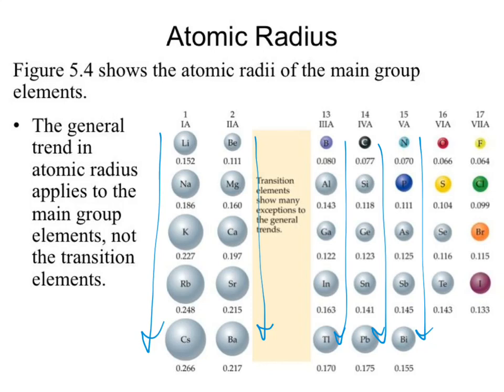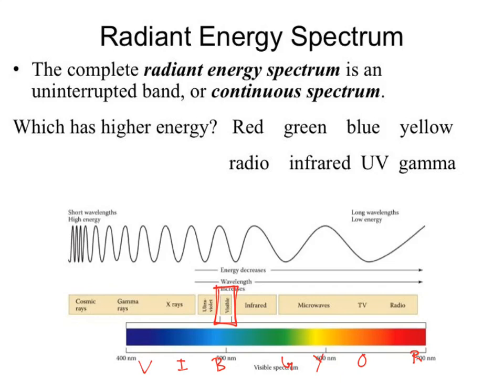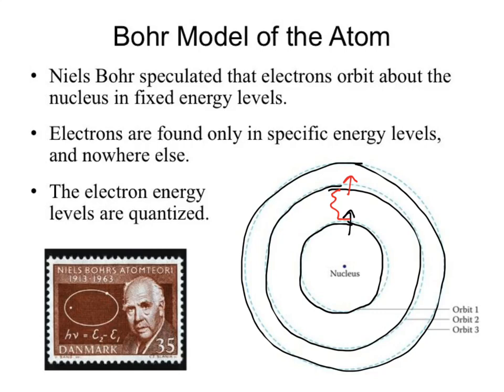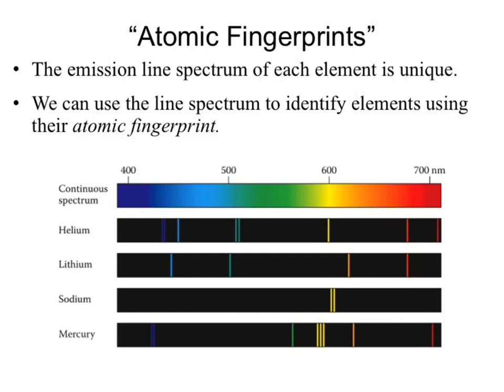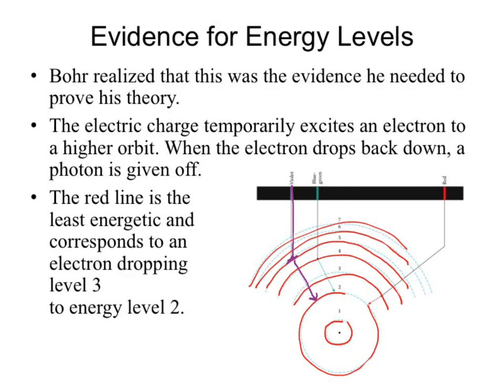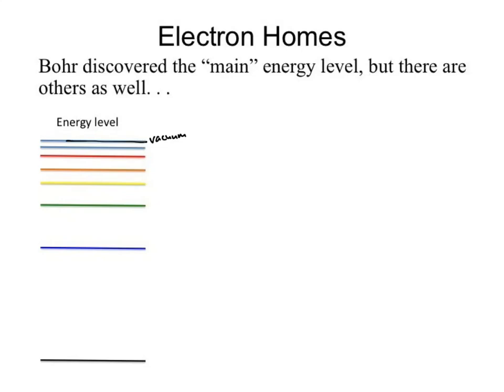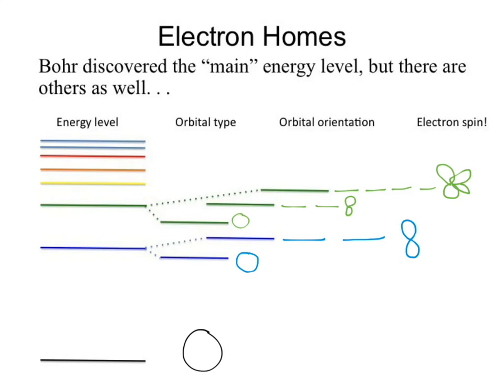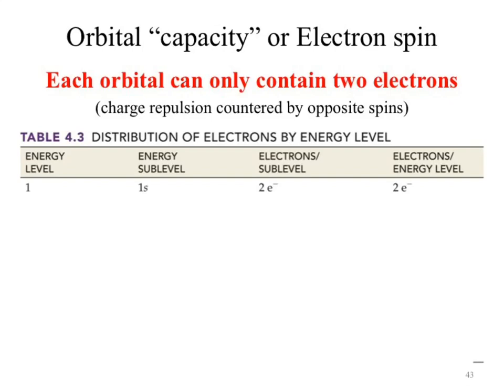cHm130 sp15 wk06a orbitalevidence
Wave nature of light and how it leads to orbitals.